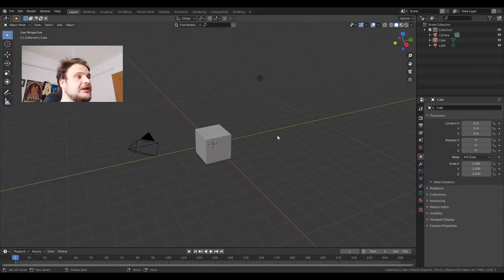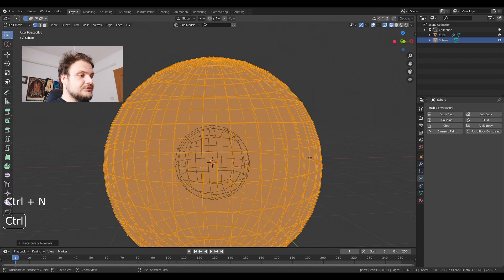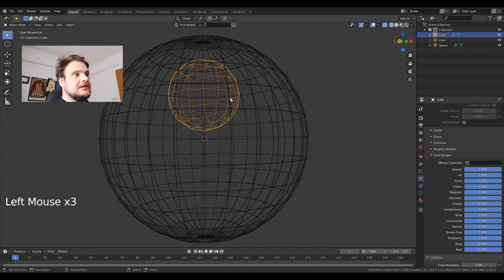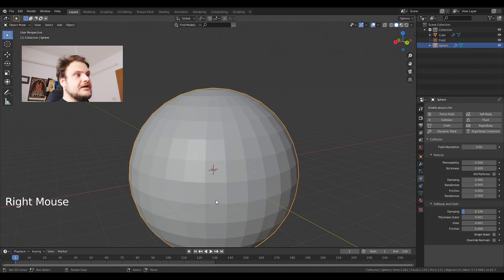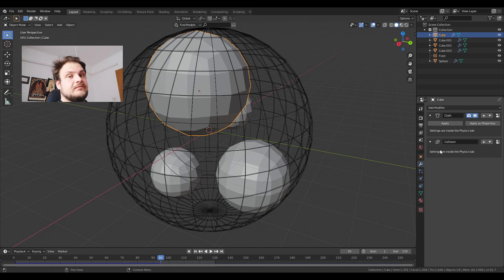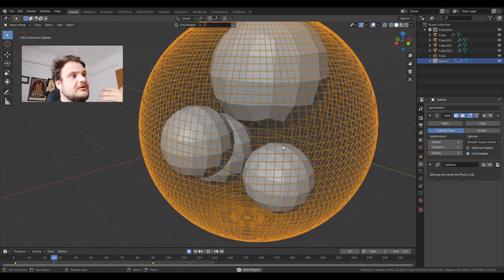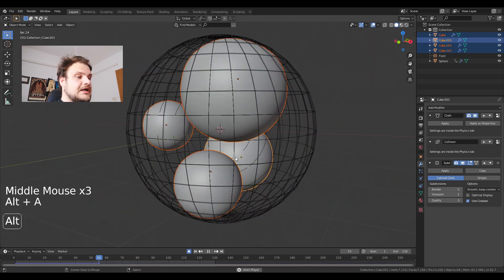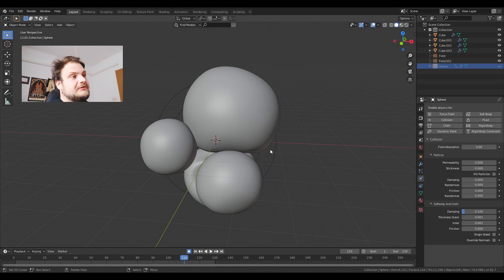SQUISHY ANIMATION WITH CLOTH IN BLENDER 2.82!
Today we take a look at how to use cloth physics just a bit differently; in this really quick tutorial we learn how to use cloth to create squishing effect in Blender 2.82.

If you'd like me to continute with the cloth exploration, let me know that in the comments!